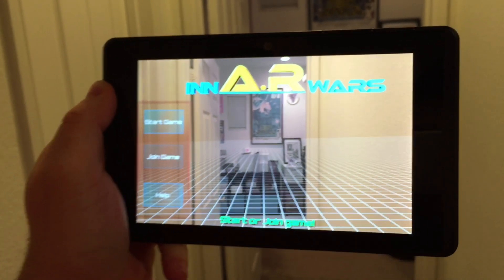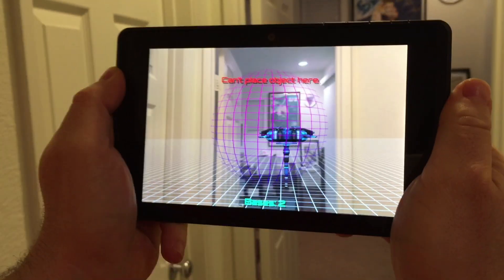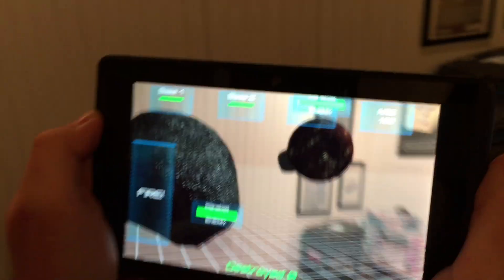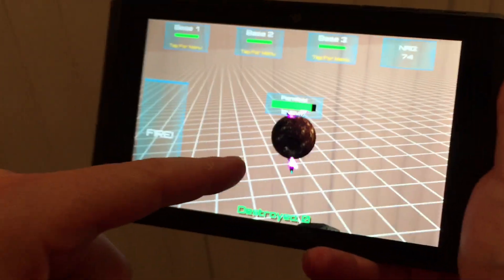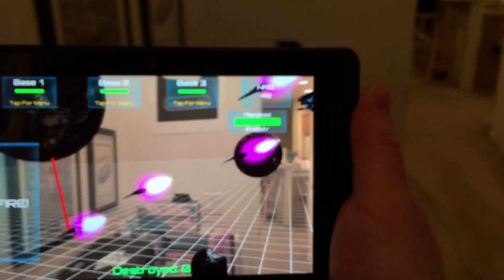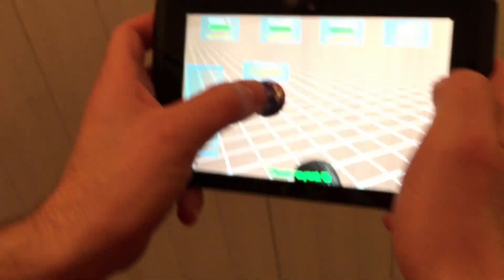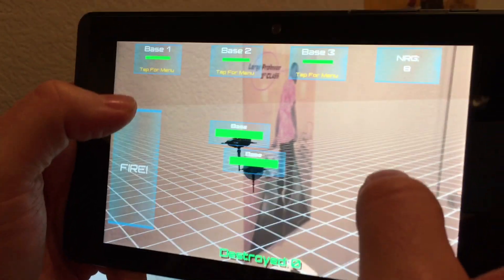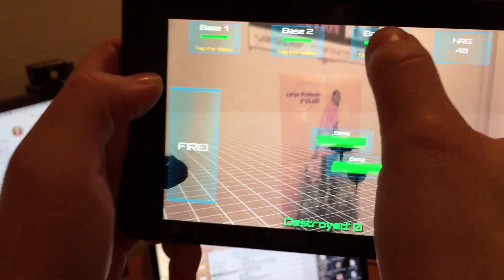InnAR Wars - augmented reality space RTS for Google Tango PRE ALPHA VIDEO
This is video from the pre-alpha prototype demo of InnAR Wars: a local multiplayer augmented reality space RTS using the Google Tango tablet.  This prototype illustrates how the game works, and how it will work once the multiplayer and plane detection features are complete.